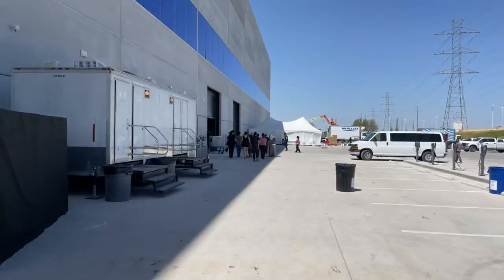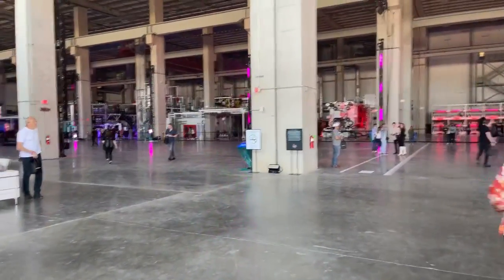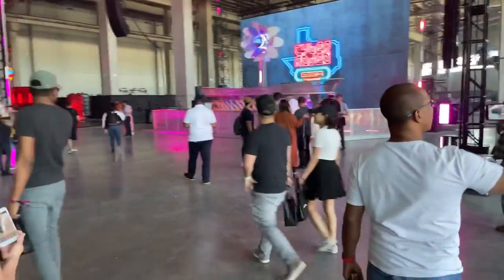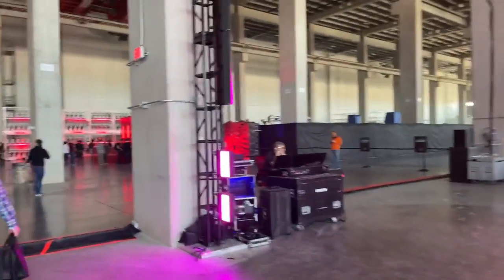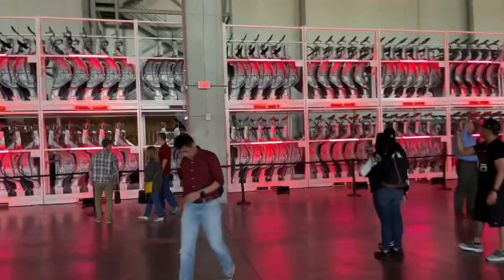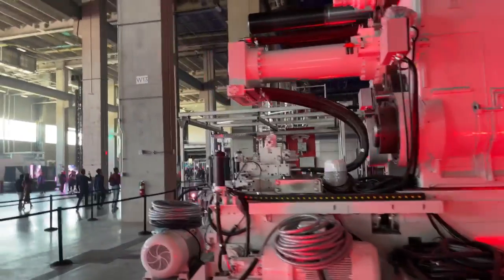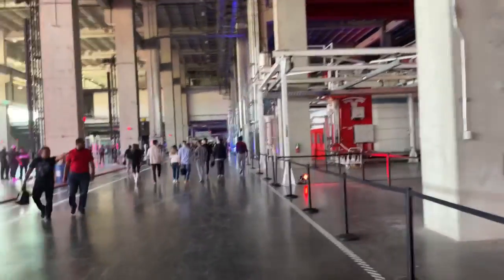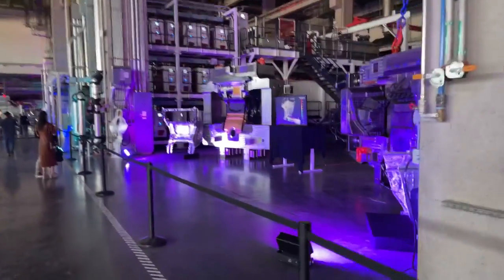Cyber Rodeo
Howdy!
I am a news reporter in beautiful Salt Lake City with a passion for all things space.